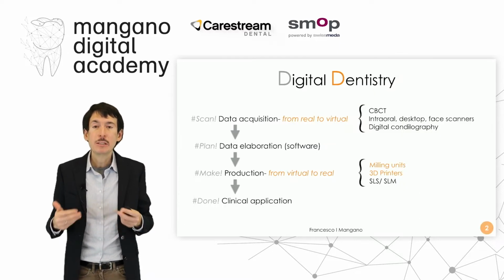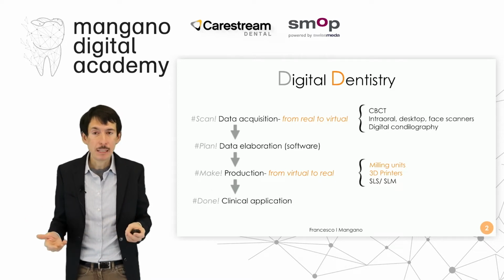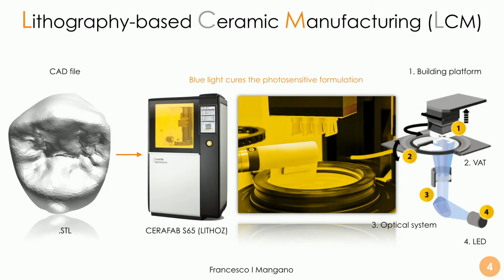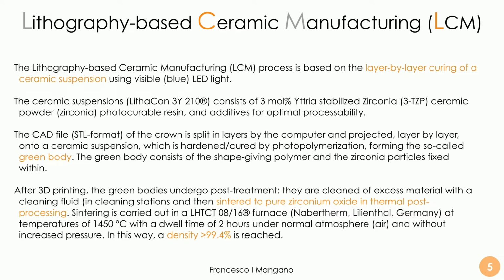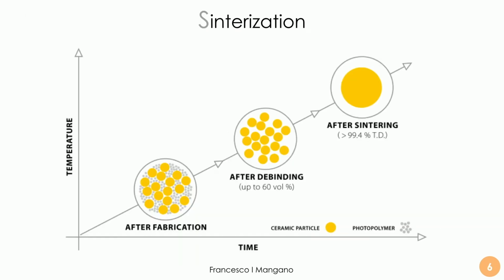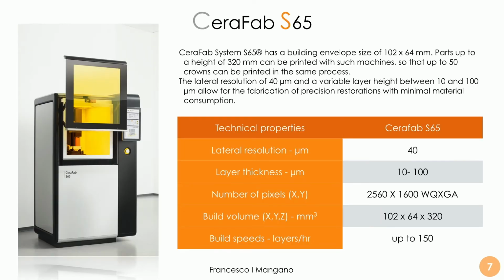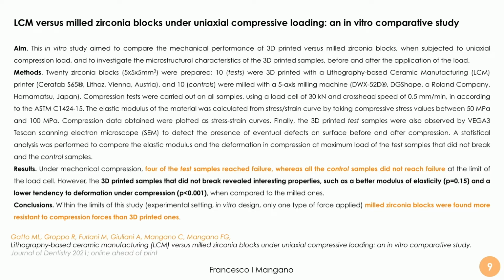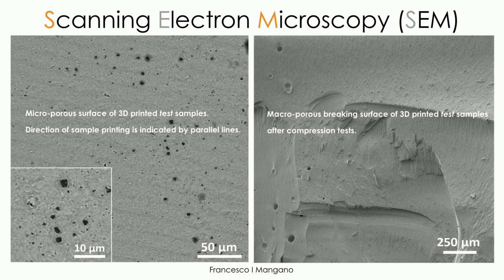ESSENTIALS of Digital Dentistry- MAKE!- Video 23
In this short lecture Dr. Francesco Mangano summarizes the results of a recently published research article, where 3d printed and milled zirconia blocks were subjected to uniaxial compression. 3d printing of zirconia restorations is now clinical reality and it is possible to 3d print short-span monolithic restorations (crowns) with high accuracy! This video provides some preliminary info on the mechanical behaviour of 3d printed zirconia blocks. Although still not resistant like the milled ones, the 3d printed samples show an interesting behaviour. In addition, the forces applied in this experiments were quite high. Next experiment will be on flexural strength and Weibull analysis.